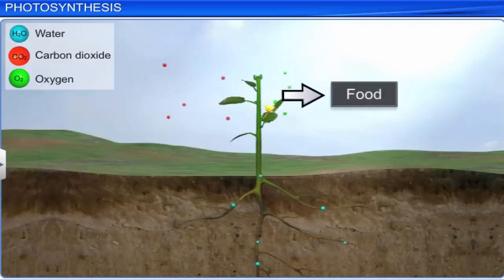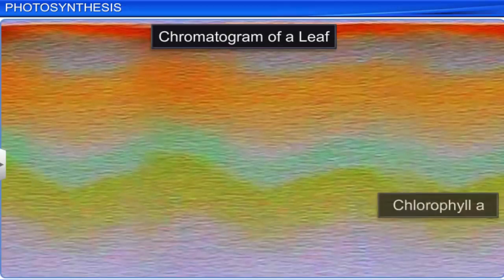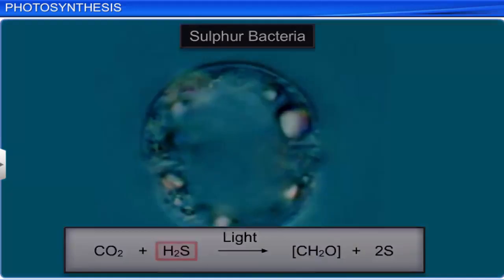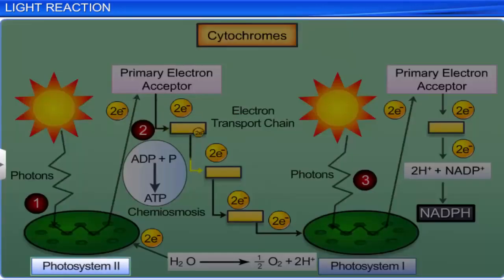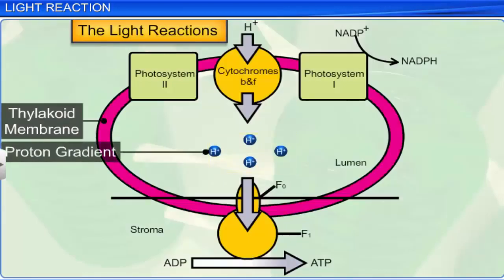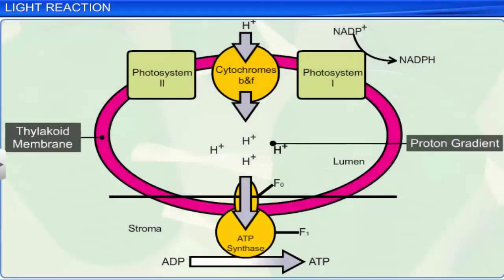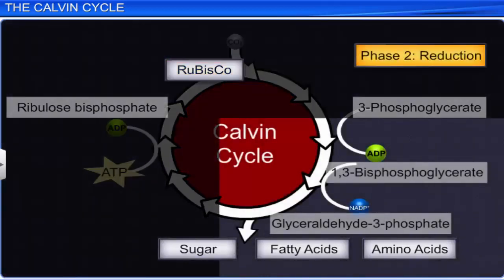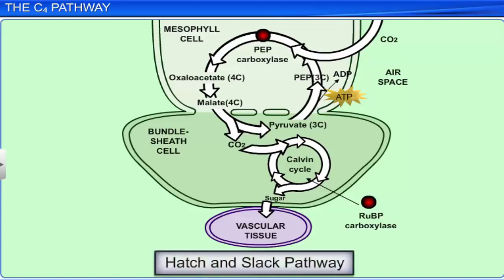Biology 11 Photosynthesis in Higher Plants